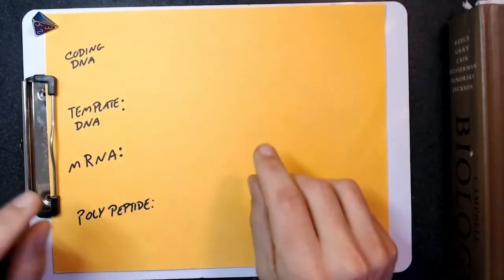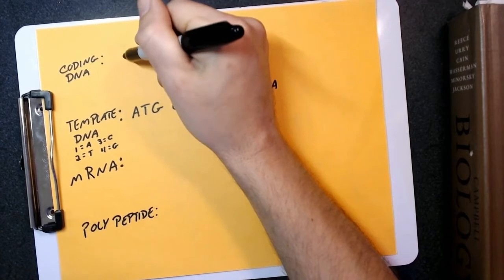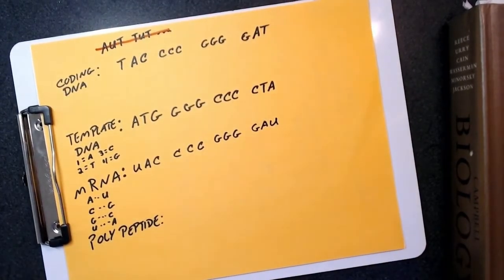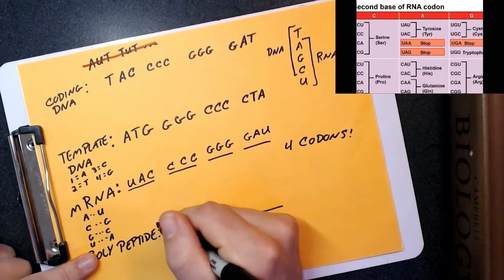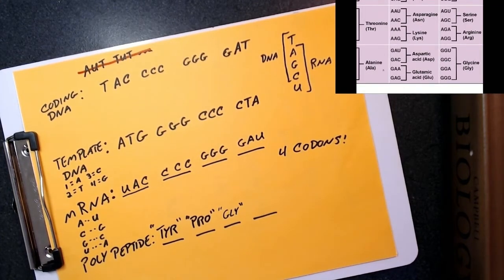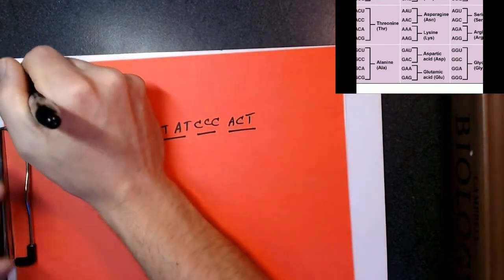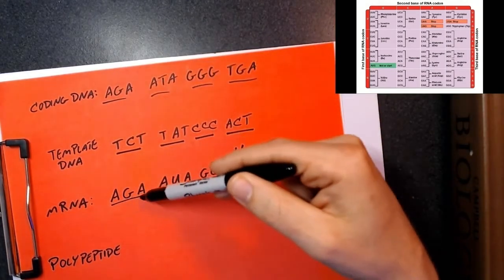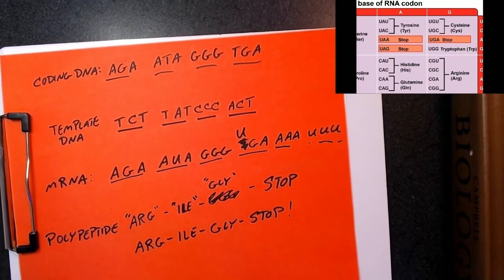Gene Expression 3.5 (DNA Sample Problems)